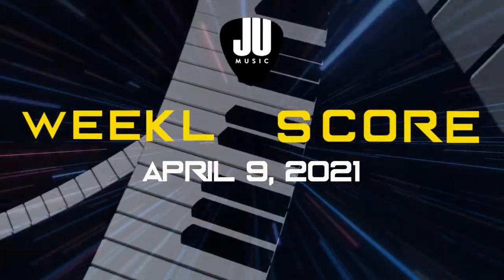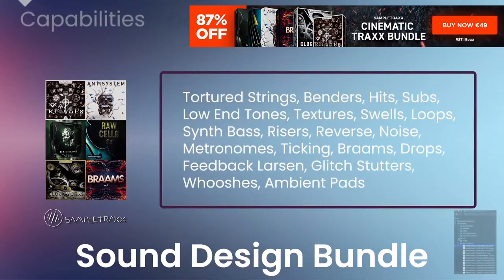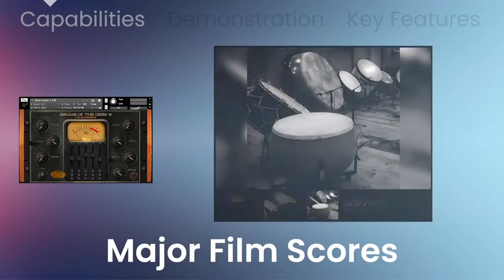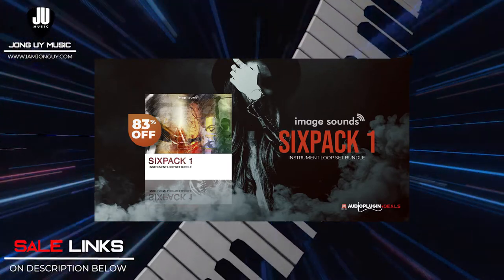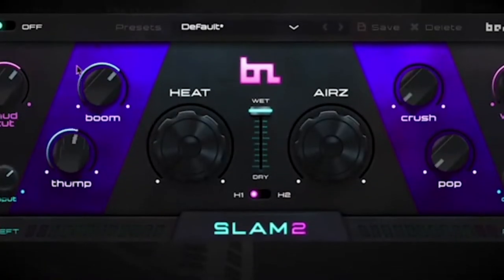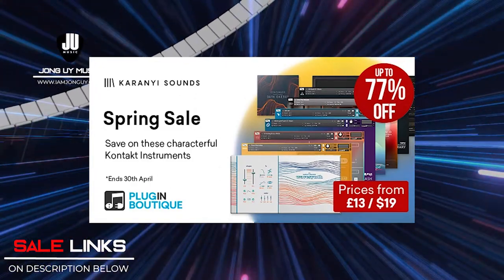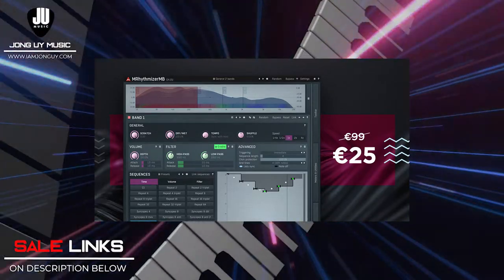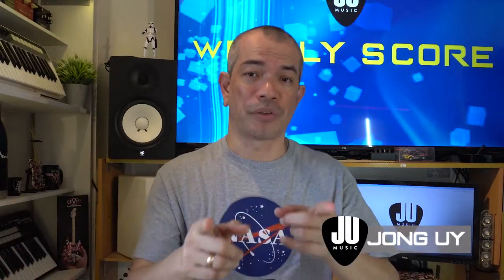The Weekly Score | Deals on Plugins & Virtual Instrument | April 9, 2021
Weekly Score April 9, 2021

What’s FREE!

VIDEO CREDITS: UJAM Instruments, Plugin Boutique, Audiofier, WA Productions, VST Buzz, Audip Plugin Deals,